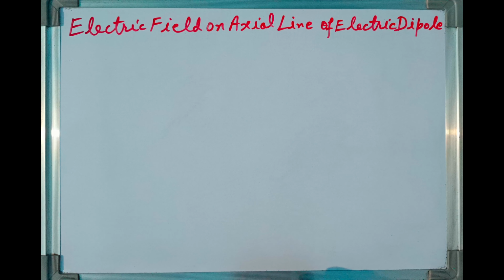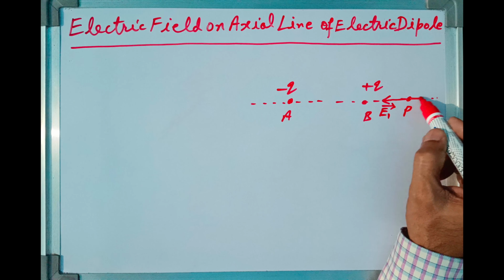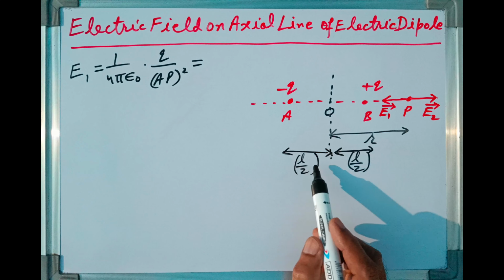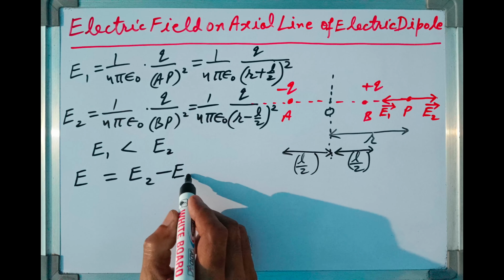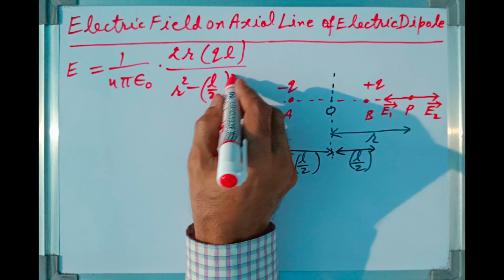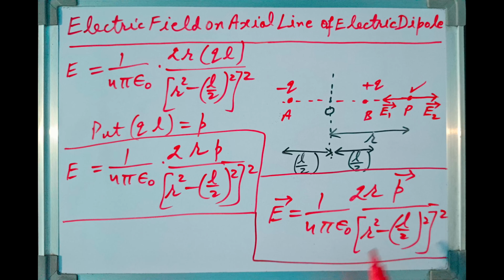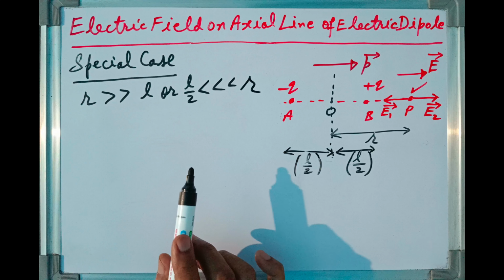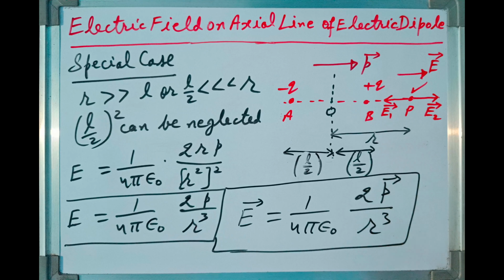Electric Field on Axial Line of Electric Dipole | NJPhysics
* Electric Dipole
* Length of electric dipole
* Axial line of electric dipole
* Electric dipole moment
* Electric field on axial line of electric dipole
* Direction of electric field